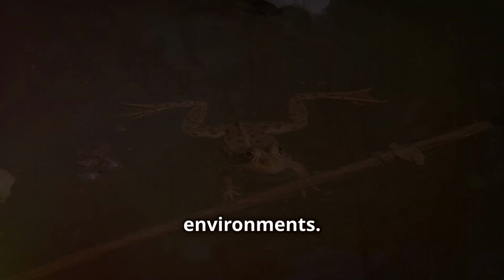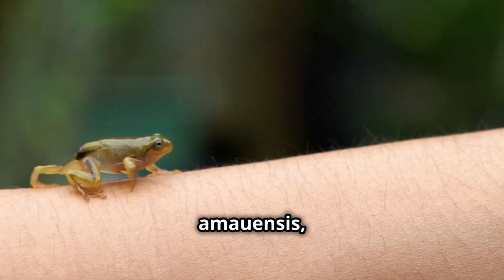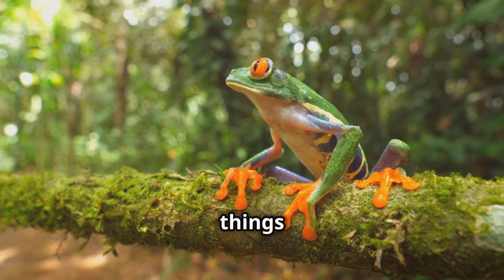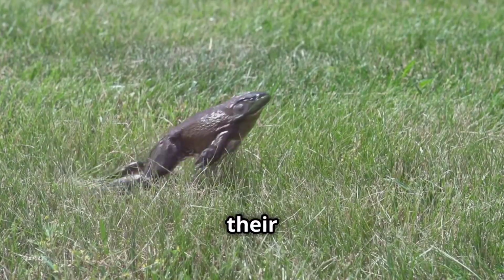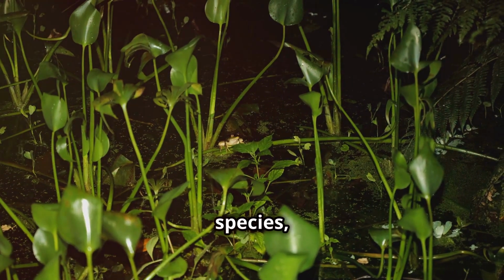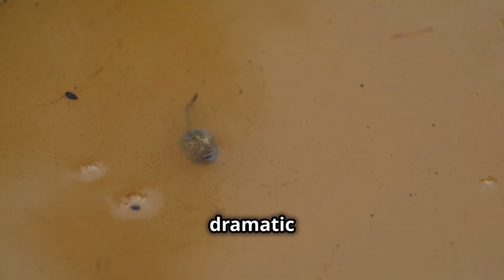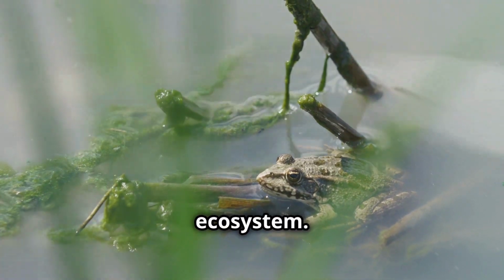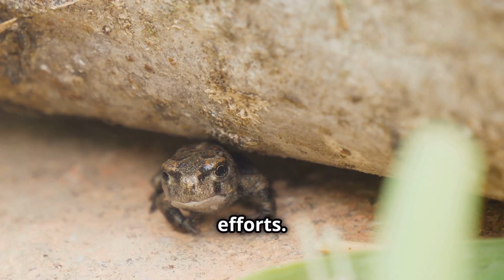Frogs! The Amazing World of Amphibians!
Fascinating Frogs: Fun Facts You Didn't Know! 🐸✨

Dive into the enchanting world of frogs with us! 🌍 In this video, we’ll explore the incredible lives of these amphibians, uncovering amazing facts that will leave you hopping with excitement! From their unique life cycles to their diverse habitats, learn how frogs play a vital role in our ecosystem. 🦋🌿

We’ll also share some fun trivia, like the world's largest frog and the tiniest species! Plus, discover how frogs communicate and their fascinating adaptations. Whether you’re a frog enthusiast or just curious, this video is packed with information and surprises!

Join us for a ribbiting adventure! 🐸💚

OUTLINE:
00:00:00-A Splash of Wonder
00:00:59-A World of Frogs
00:01:55-A Rainbow of Colors
00:02:49-A Chorus of Croaks
00:03:54-A Life in Two Worlds
00:04:44-Tiny Creatures, Big Impact
00:05:35-Jump into the World of Frogs!